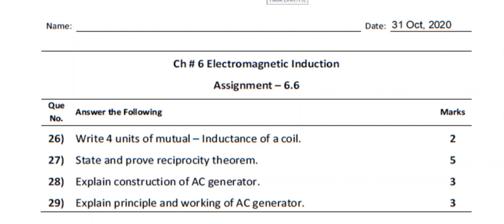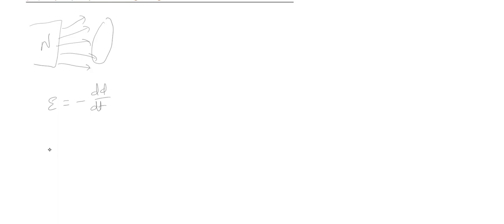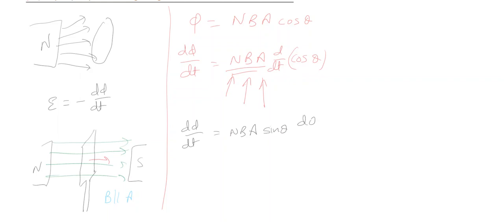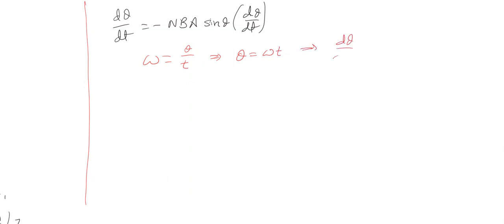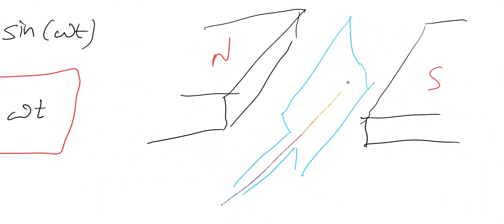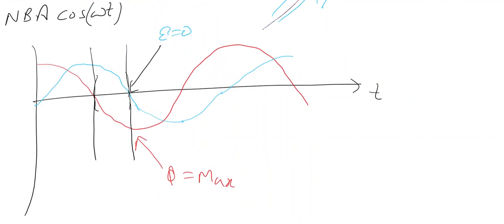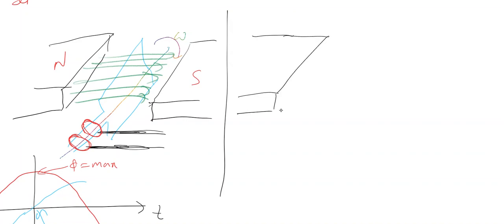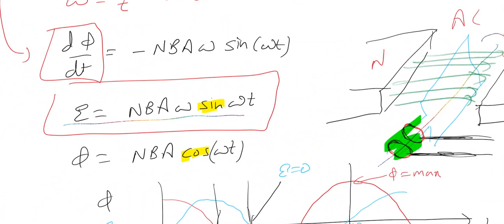6.6.2 AC Generator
This video will help the students understand the principle, construction and working of AC generator.